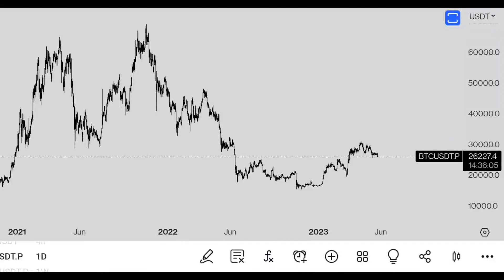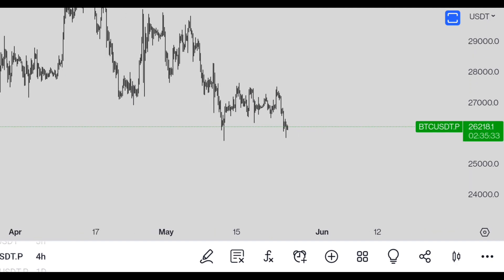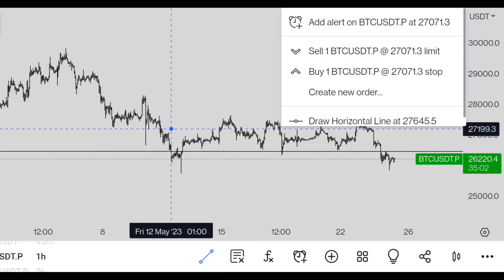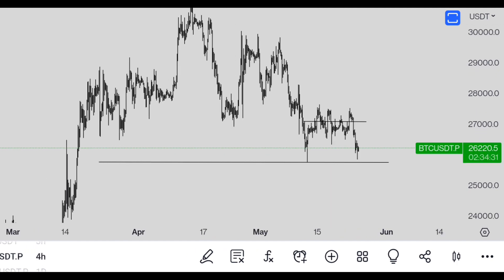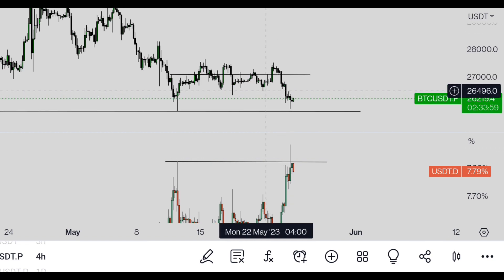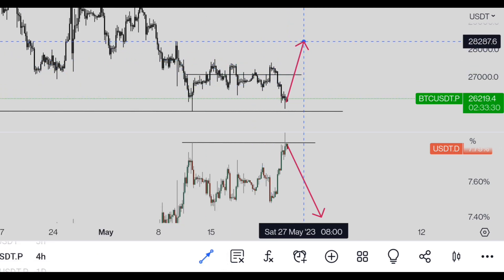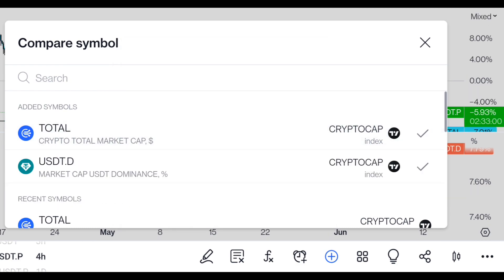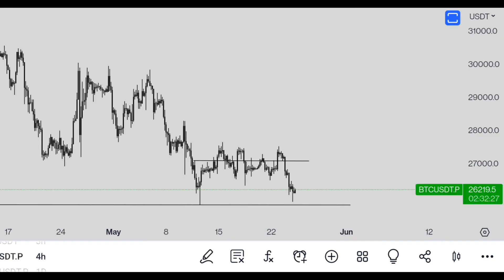Crypto Market Update | Bitcoin is about to do a Big Move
this is my unbiased view of the crypto market for Bitcoin and Ethereum and and this is the most technical and unbiased Bitcoin price prediction